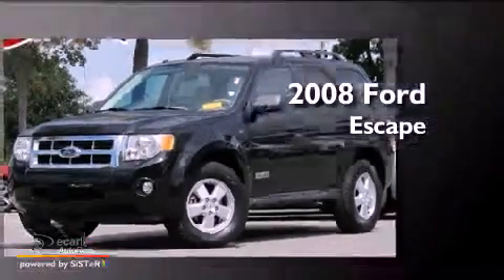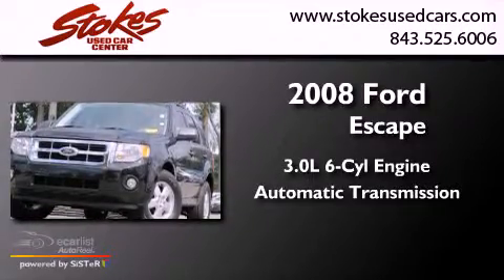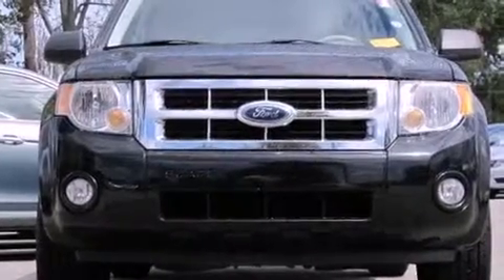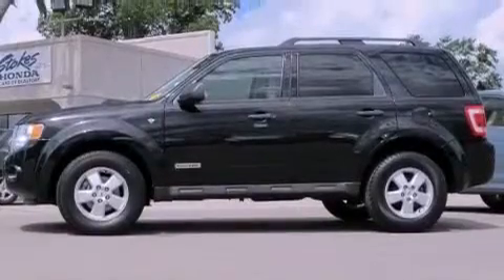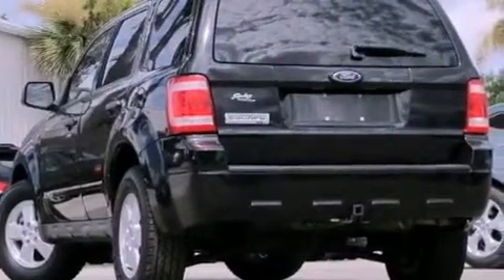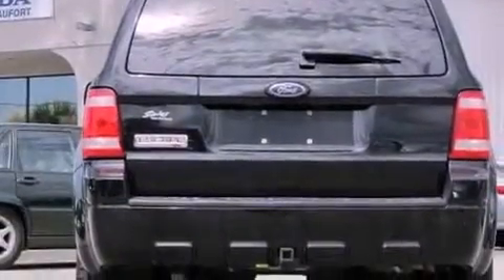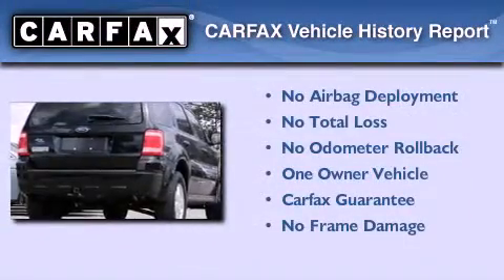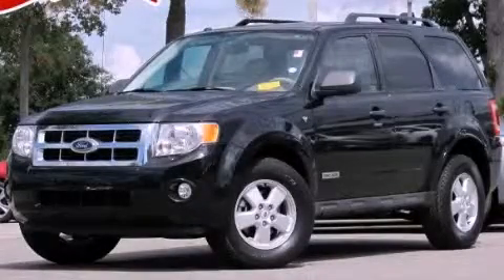2008 Ford Escape Beaufort SC 29906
Year : 2008
 Make : Ford
 Model : Escape
 Engine : 3.0L DOHC SEFI 24-valve V6 Duratec engine
 Trans . : Automatic
 Exterior : Black
 Miles : 92,448
 Interior : Other